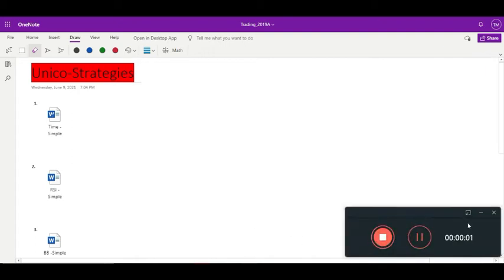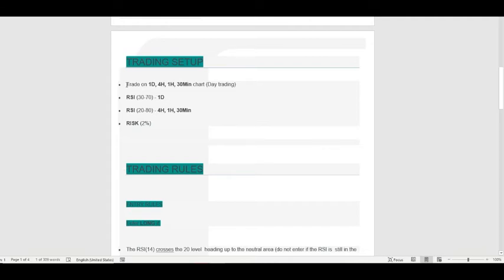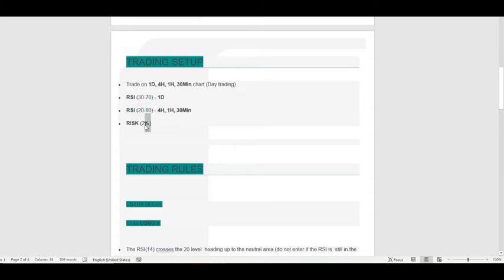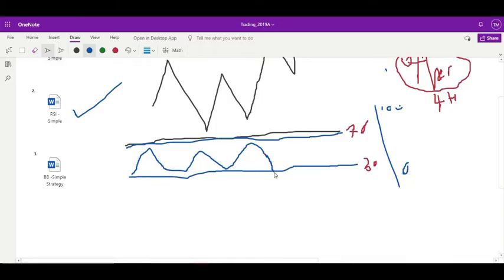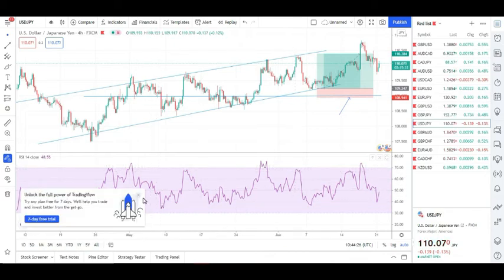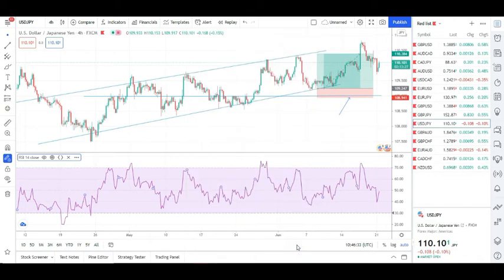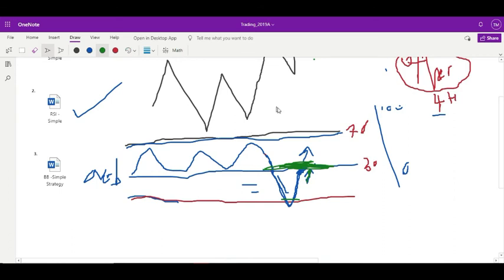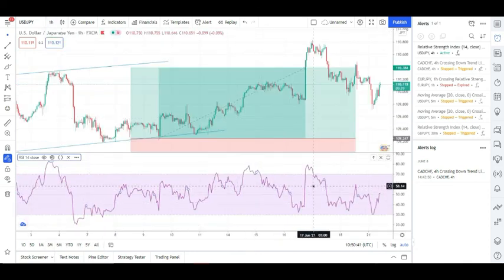Forex Trading Course (RSl simple strategy)